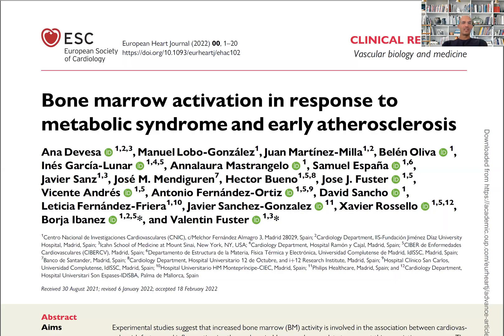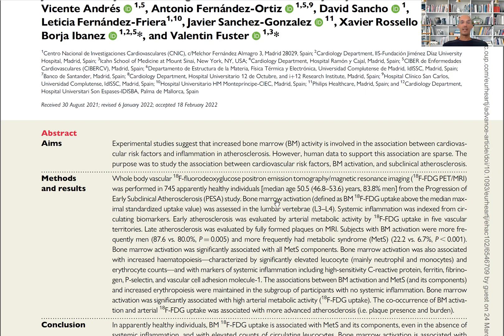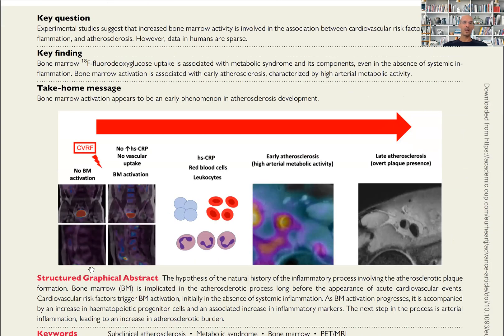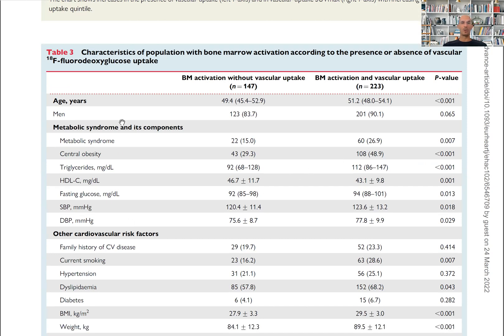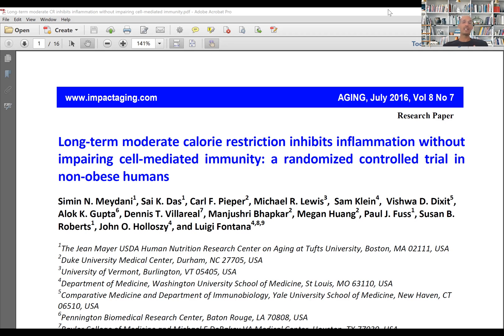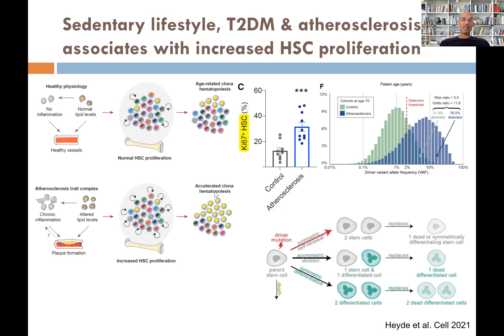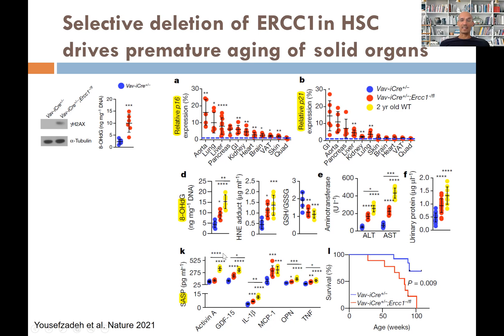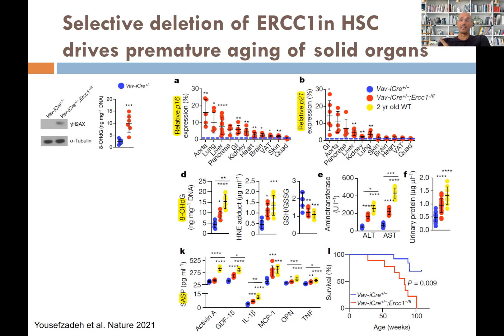Abdominal obesity and metabolic syndrome activate bone marrow driving early atherosclerosis | EHJ22